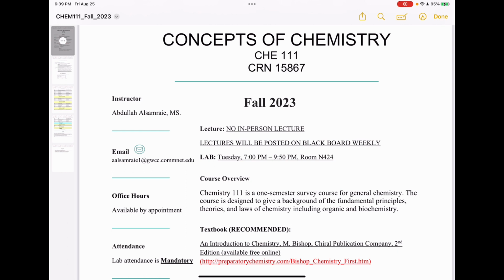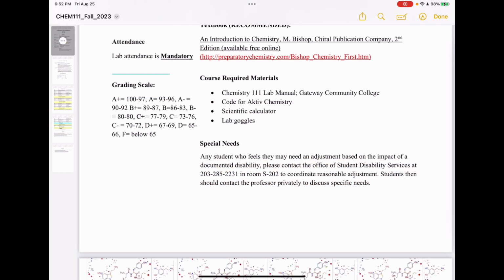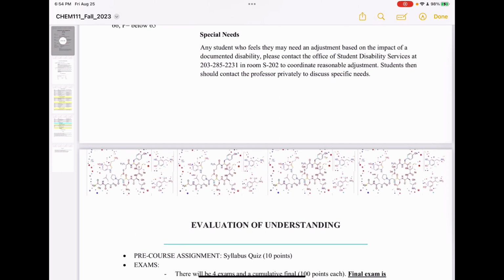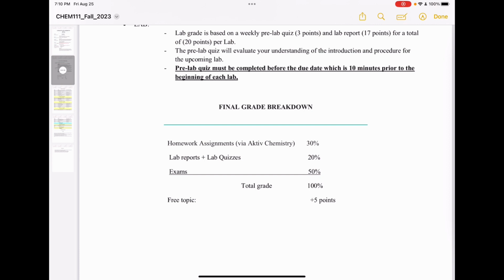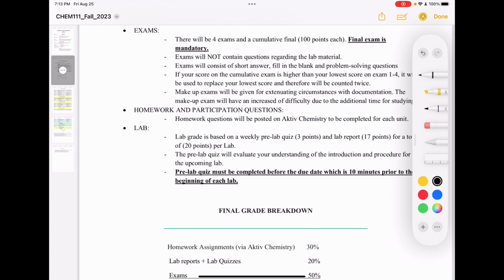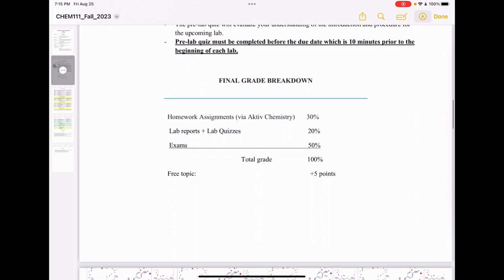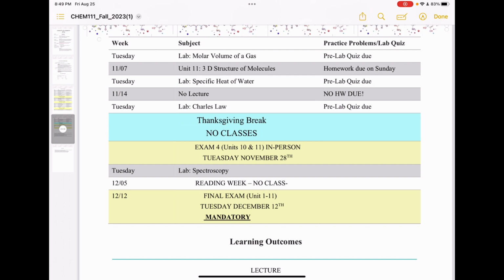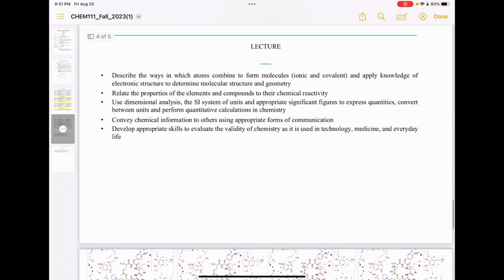CHE 111 Syllabus Fall 2023